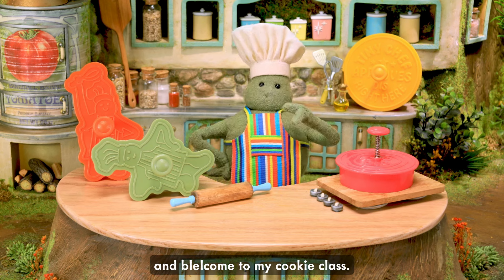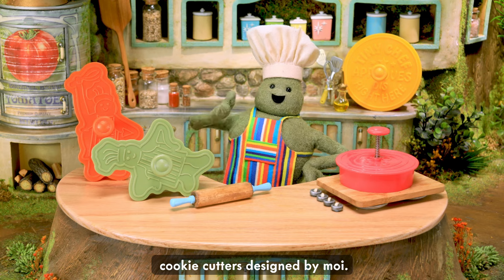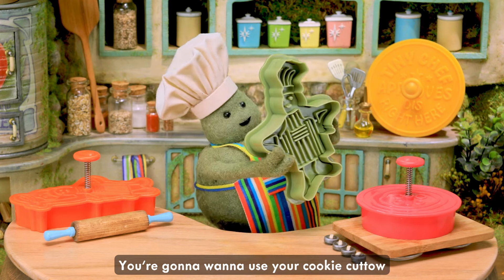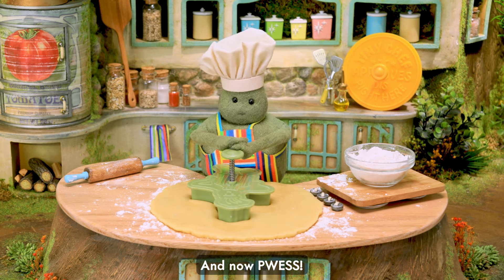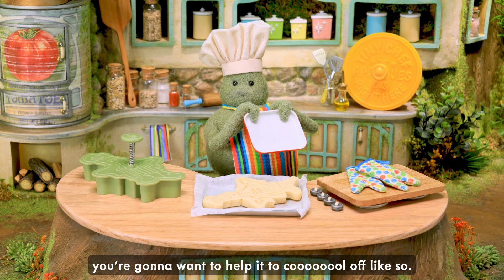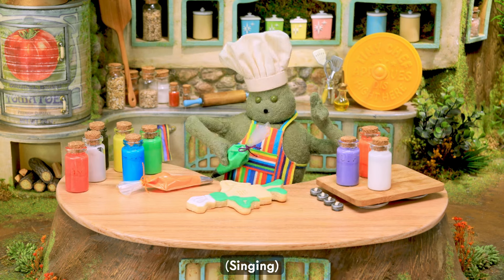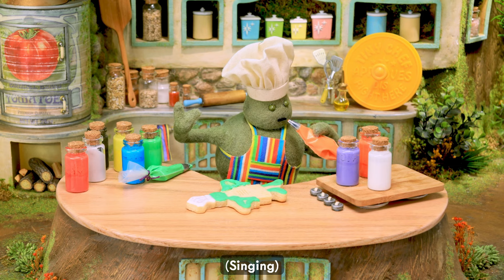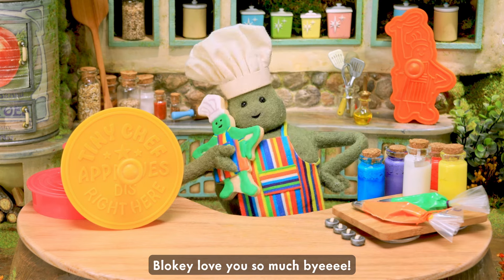Tiny Chef | Williams-Sonoma Cookies!